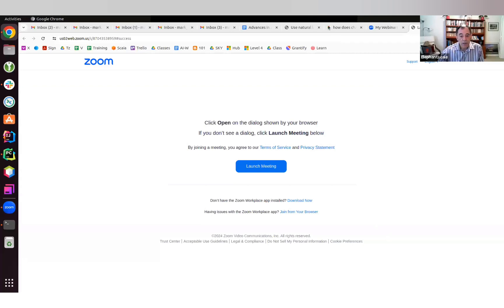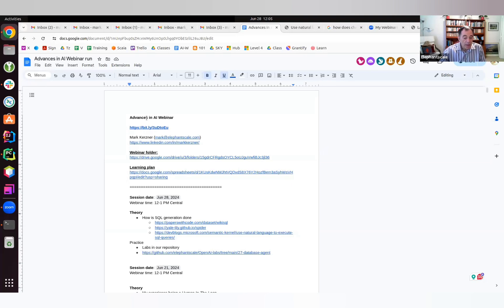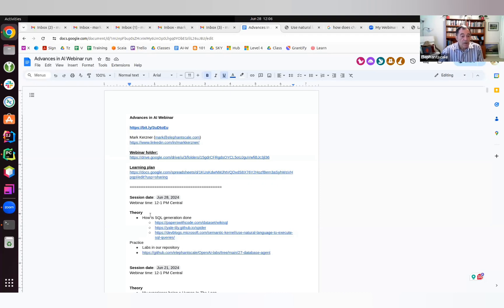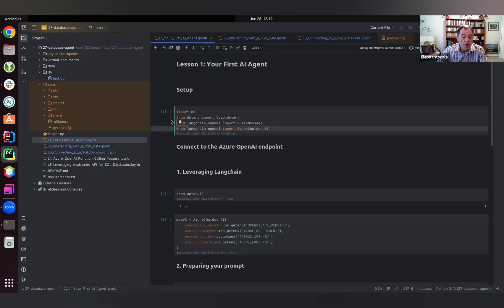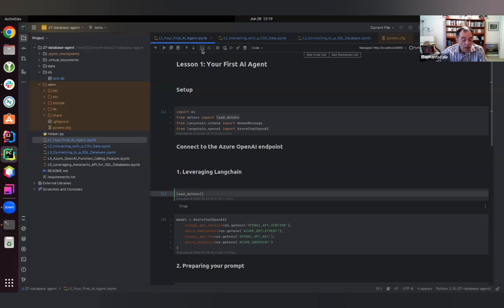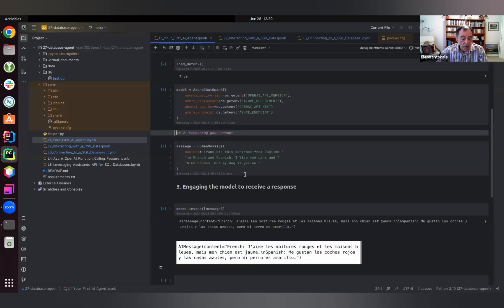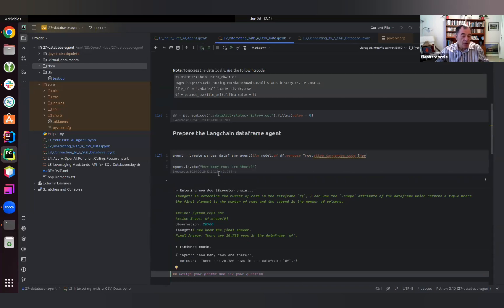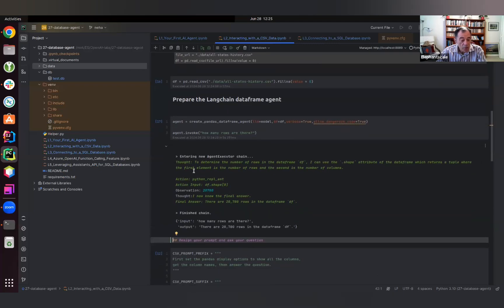Webinar Series: How SQL generation is done(2024-06-27)